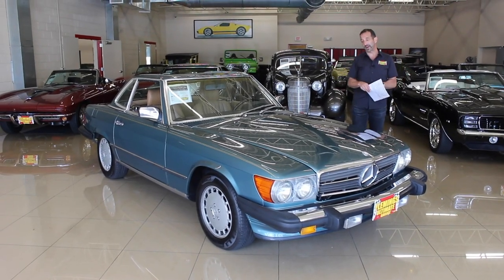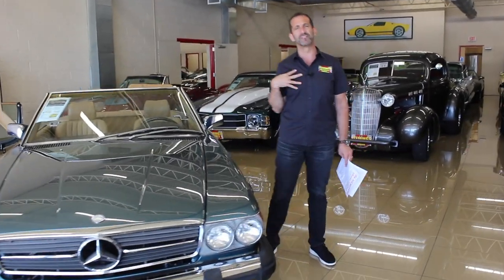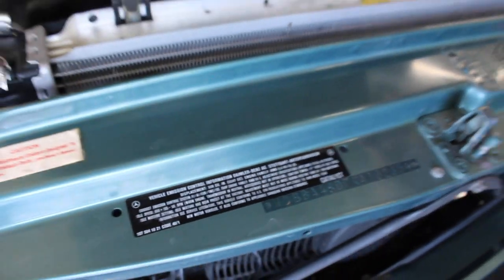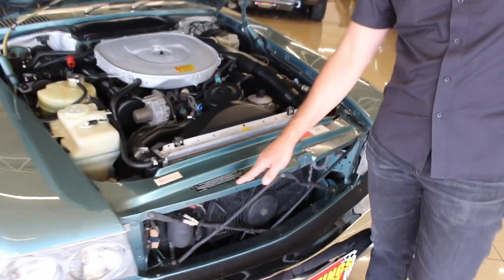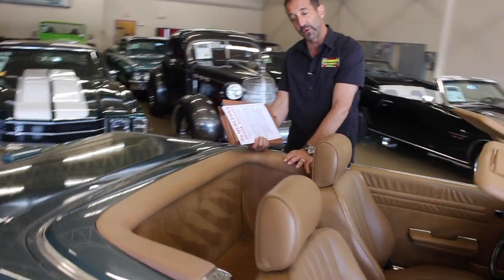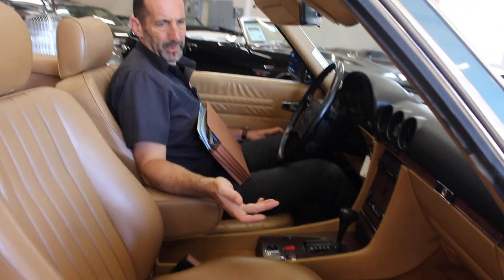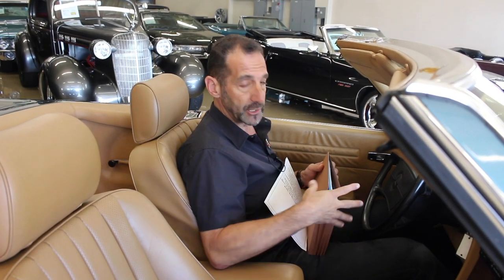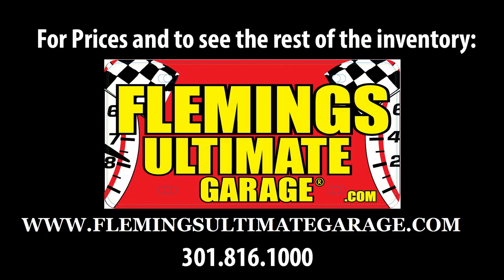1989 Mercedes-Benz 560 SL for sale with test drive, driving sounds, and walk through video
'89 MERCEDES 560SL ROADSTER
• Only driven around 2,000 miles a year !!!
• Original 5.6 liter hi-output aluminum V-8
• Original Automatic transmission with overdrive
• Mirror finish original Petrol Blue Green paint professionally show waxed and detailed
• Black Canvas Hide-Away Convertible Top
• Optional Petrol Blue Green Paint Hard Top
• Great looking Tan Bucket Seat interior with full factory counsel
• Factory Burlwood dash and console
• Full array of factory VDO gauges including 70 Tach, 160MPH Speedo, Clock, Fuel, Oil, Temp, and Miles Per Gallon Calculator
• Original 4-Spoke SL Steering Wheel
• Ice-Cold Factory Air Conditioning A/C
• Original Mercedes AM/FM/TAPE Stereo
• Loaded with Options including Power Windows, Power Locks, Power Adjustable Mirror and Power Antenna
• Detailed Trunk with original carpet mat
• 4-wheel Power Disc Brakes with ABS
• Ultra-sharp, Factory Power Steering
• Factory SL Alloys with Pirelli Radials
• Great sounding factory exhaust
• Loaded with Documentation including recent Service Records
• Driven only 2,000 miles a year, Petrol Blue Green Paint and 2 Convertible tops too!
• Show or drive this collector quality, investment grade, '89 Mercedes 560 SL Roadster